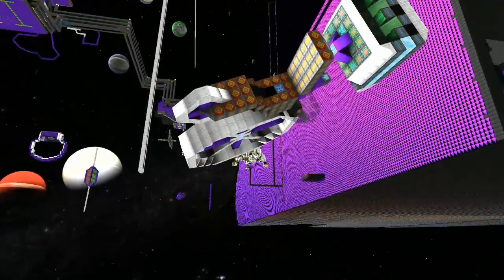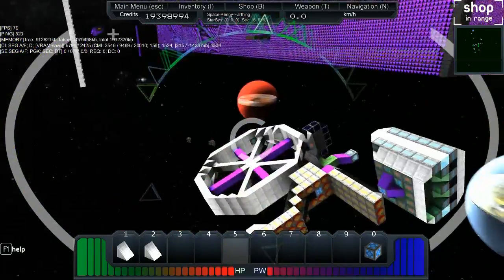Starmade Ep564: Infinite Universe - How long to reach the Edge?